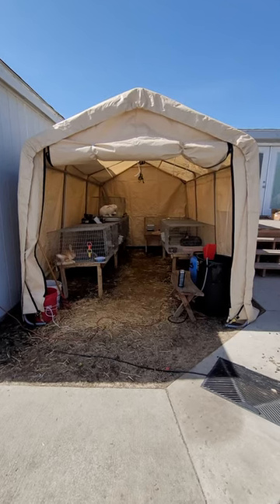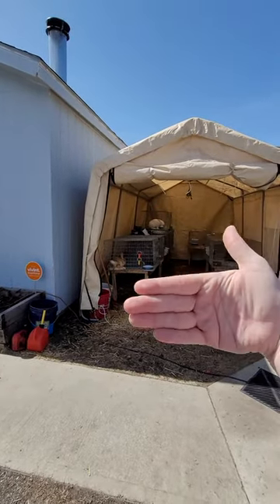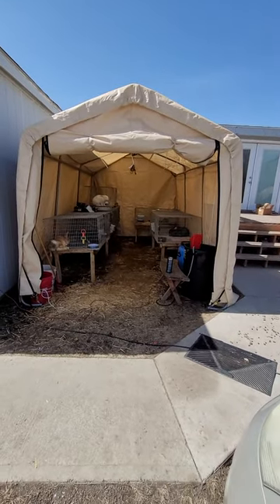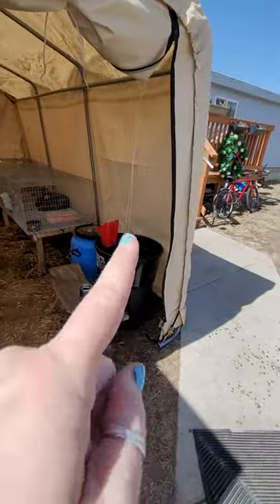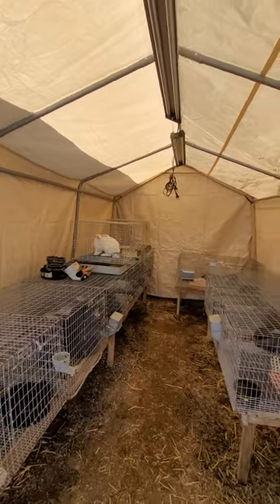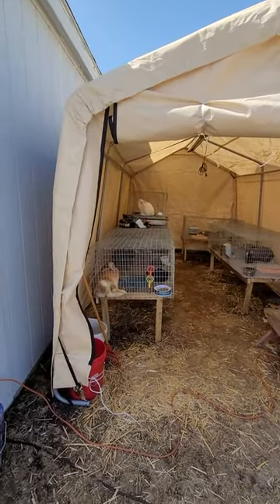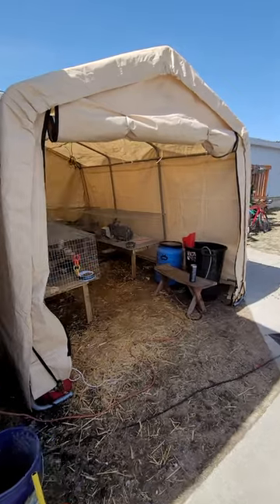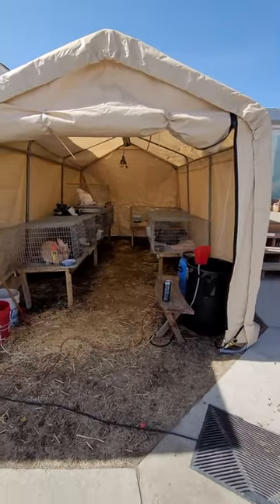Review for shelterlogic 10x15 carport for my rabbitry